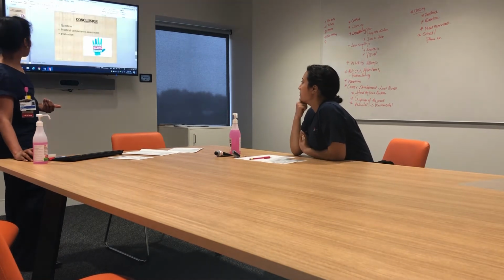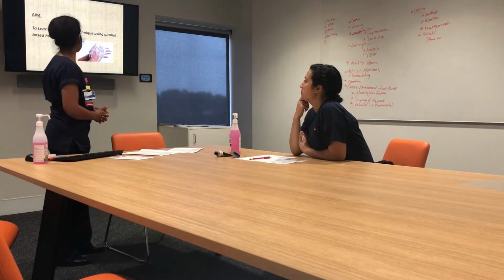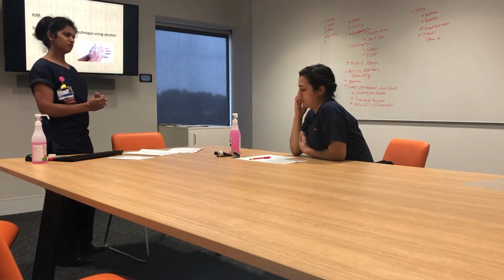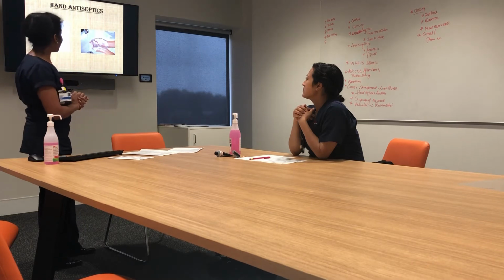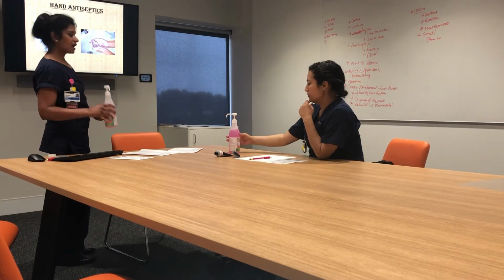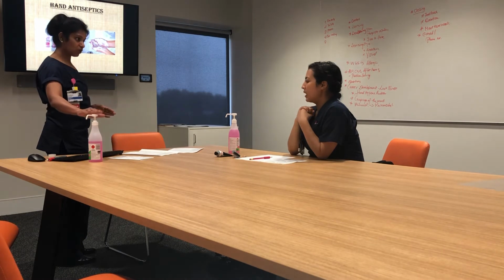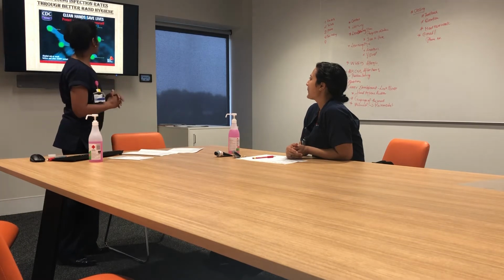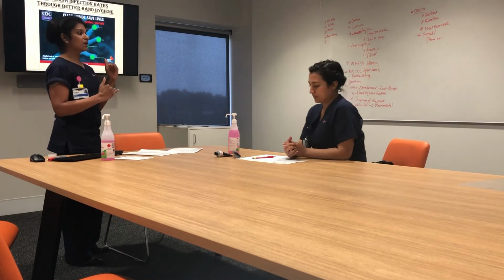TAEDEL402 coaching session 2